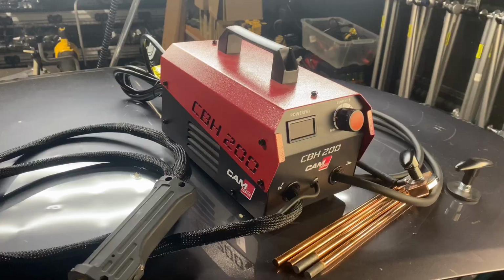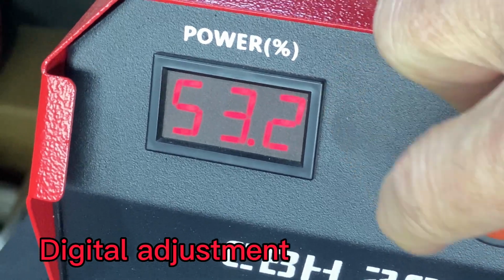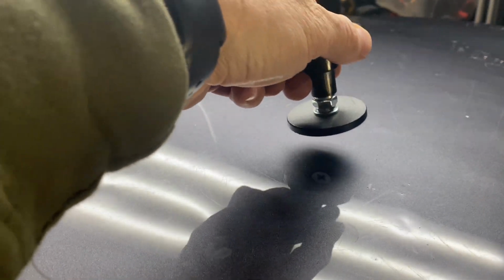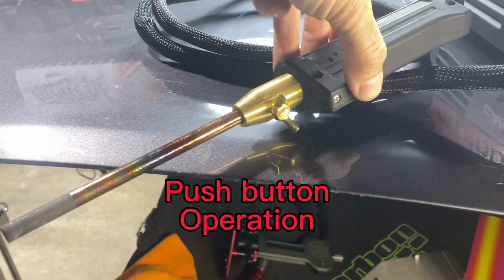Camauto CBH200 Metal shrinking Machine.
Camauto CBH200 metal shrinking power machine is available now ready to ship at Anson pdr.